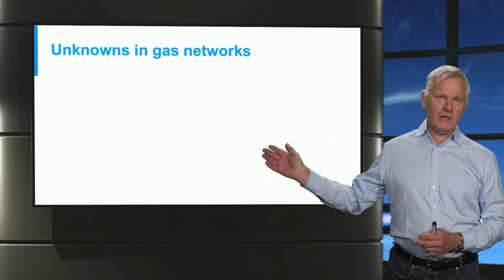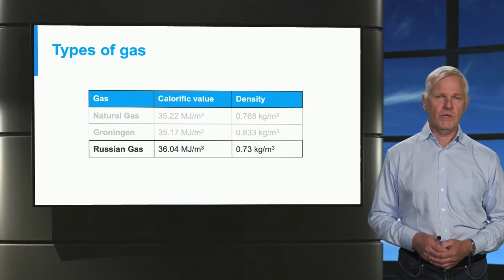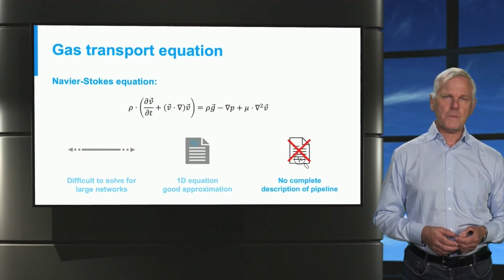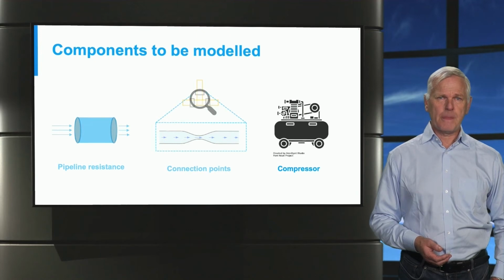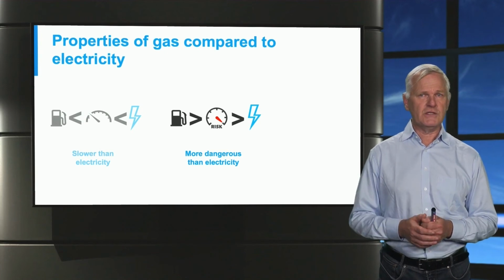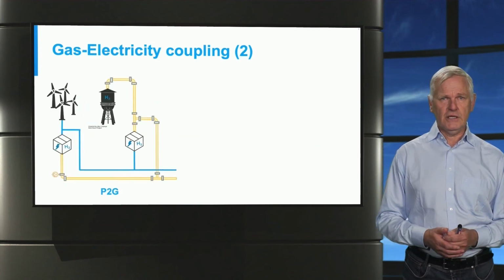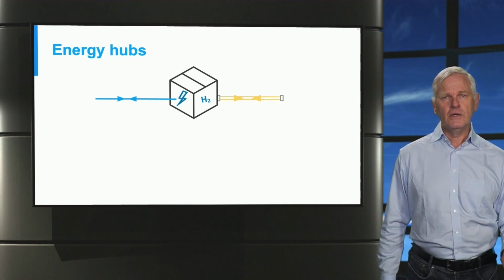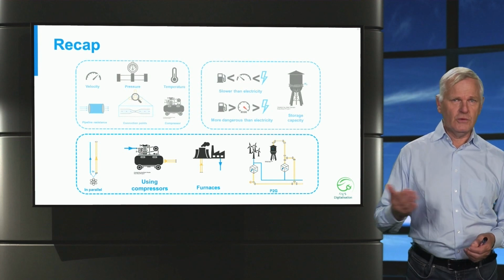IIES01x_2021_Module_2_3_3_Simulation_of_Gas_networks-video